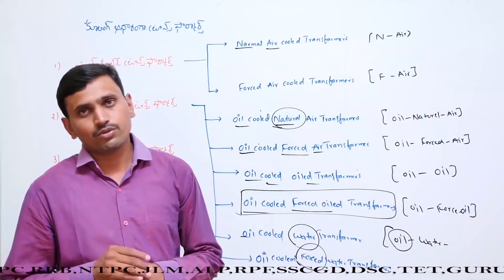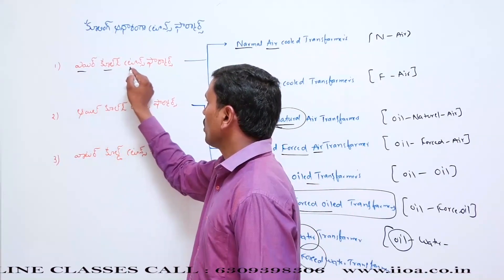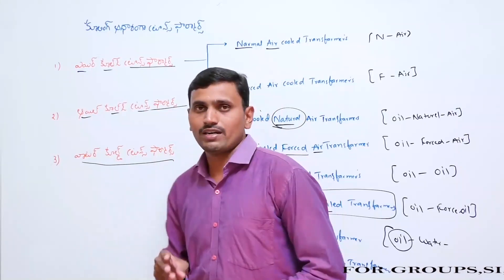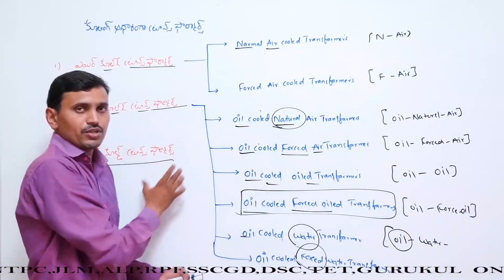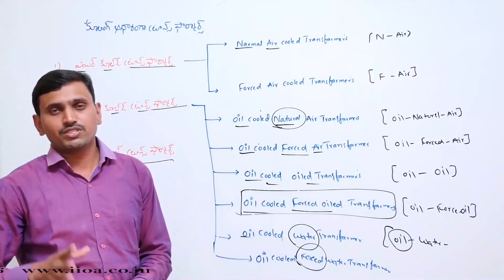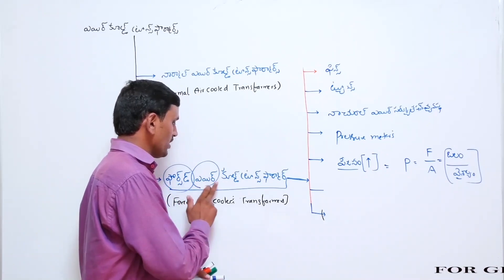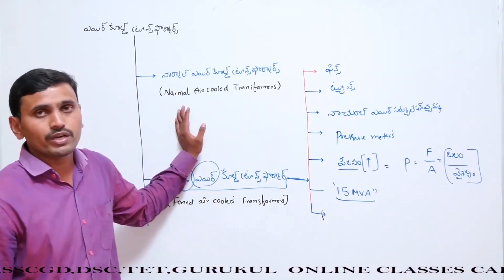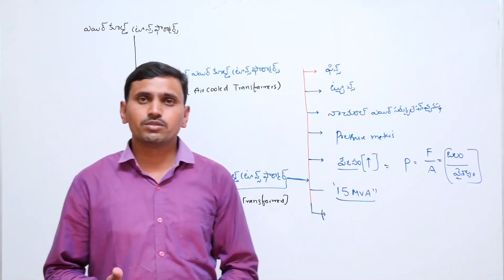TRANSFORMER || ట్రాన్స్ ఫార్మర్